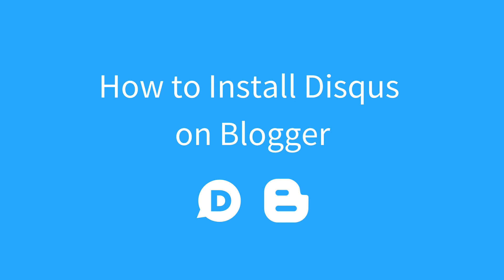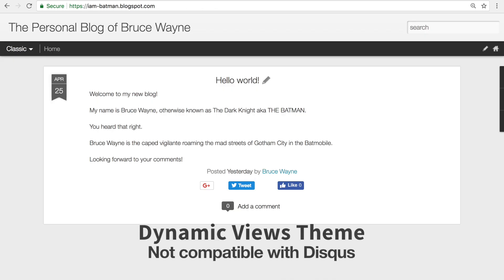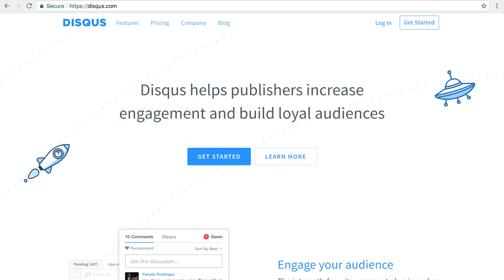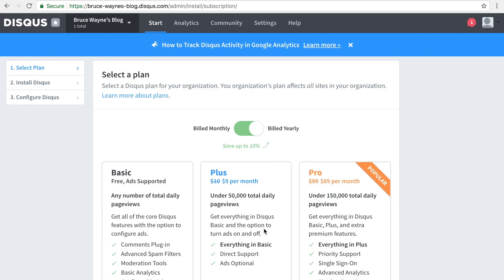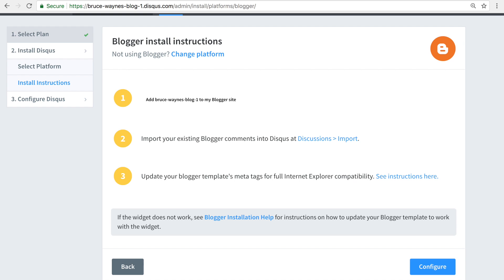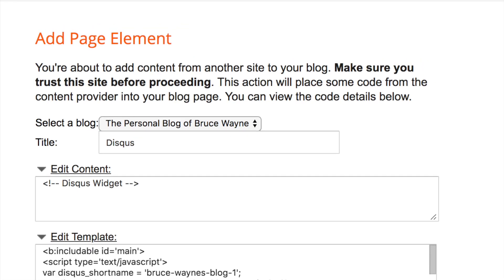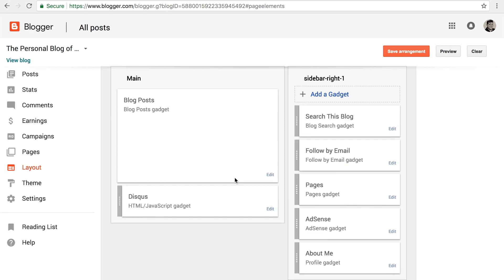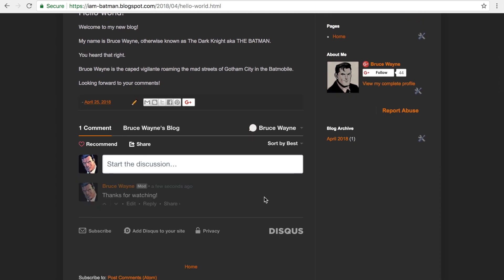How to Install Disqus on Blogger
Step 1: Create Disqus account & register site 0:22
Step 2: Add Blogger Widget 0:48
Step 3: Update Layout Widget 1:05

TRANSCRIPT:

In this video, I’m going to show you how to install Disqus on Blogger.

Here is my Blogger site. I’m going to be replacing the default Blogger comments with Disqus.

Before we continue, please note that if you’re using the Dynamic Views theme, Disqus is not currently supported as a widget. We recommend switching to a different theme.

To get started, you’ll need to first create a Disqus account and register your site at disqus.com

On the sign up page, create your account. Select “I want to install Disqus on my site”. Create your site and select a category. Next up, select the plan that’s best for you.

Here’s a list of publishing platforms where you can install Disqus. When you click the Blogger logo at the top, you will find step-by-step instructions on adding Disqus to your Blogger site.

We can add Disqus directly to our Blogger site’s theme by clicking the link in step 1.

This creates a new Disqus widget. Make sure you have the correct blog selected in the dropdown menu and give it a name for easier reference later. You won’t need to edit the content tag or template code.

We’re now on the Layout settings page. Let’s move the Disqus widget we created to the main section of our layout, right beneath the blog post. Then, click “save arrangement.”

Okay, let’s jump back to our Blogger site now. Looks like everything is set up correctly. Go ahead and post a comment if you like. I hope you found this tutorial helpful.